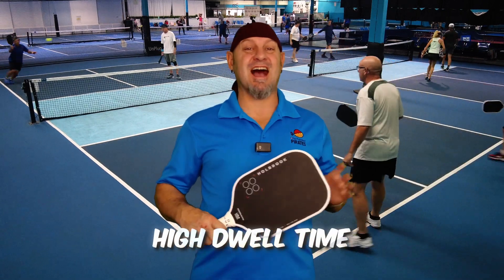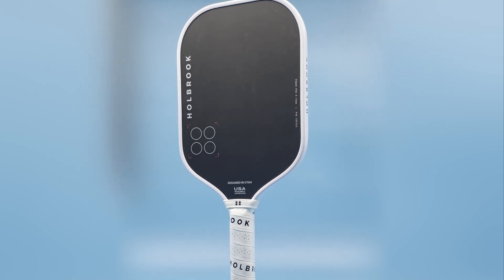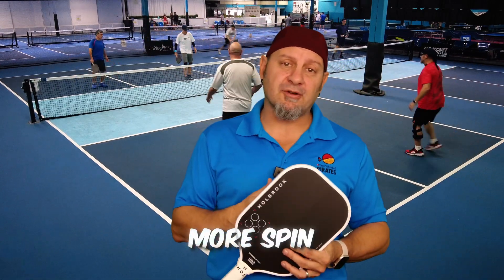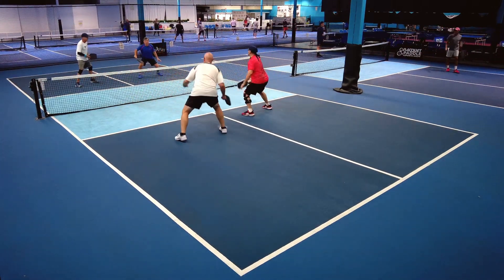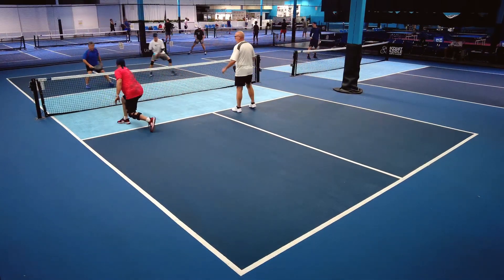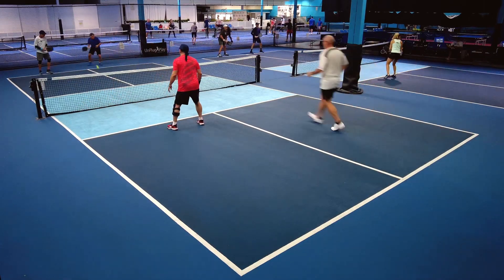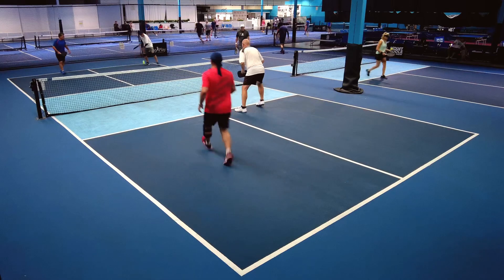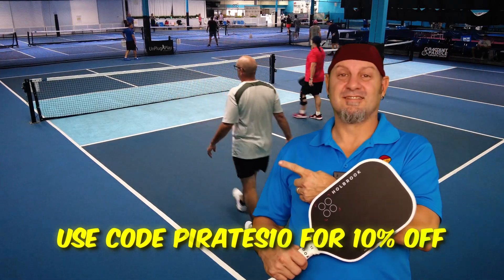Control Your Power: Holbrook Power Pro Pickleball Paddle Review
Do you like more power, but still retain control? Watch Holbrook Power Pro Paddle review by The Pickleball Pirate Keith Valentine.